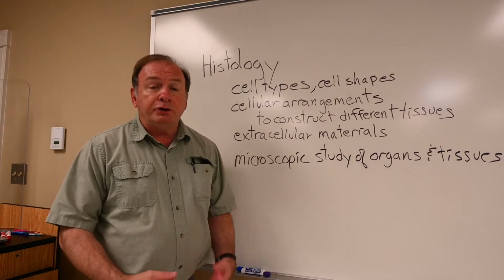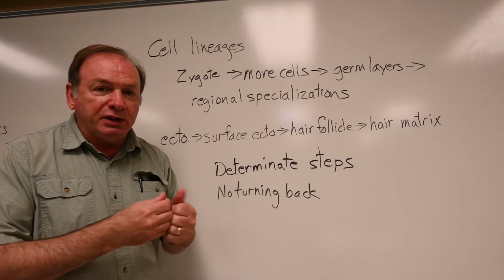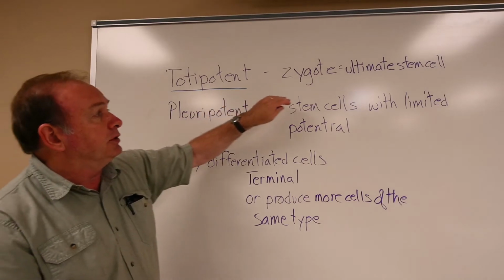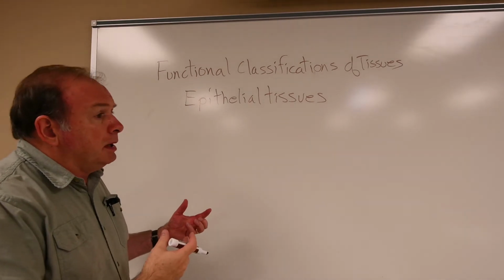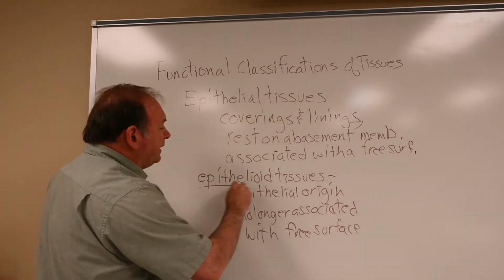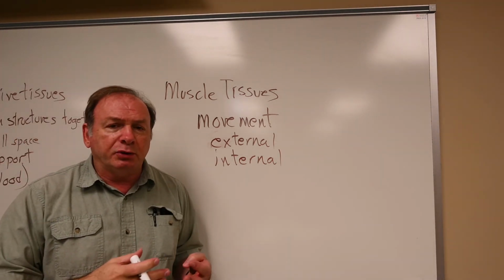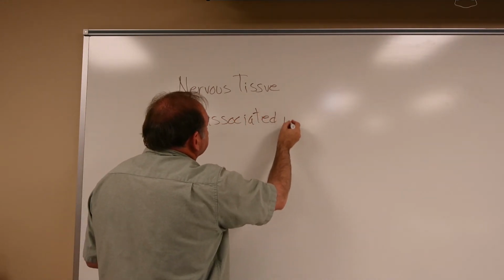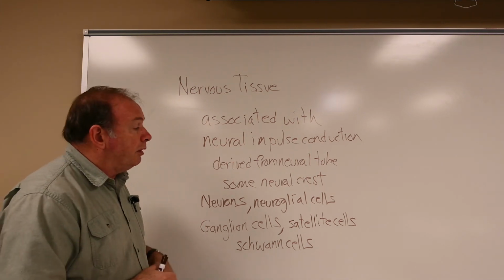CompAnat Tissues intro